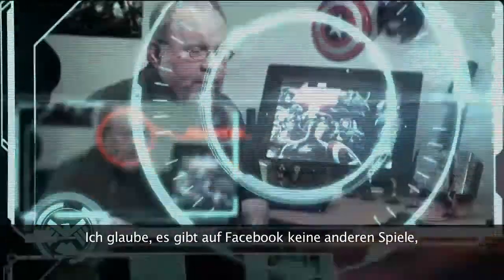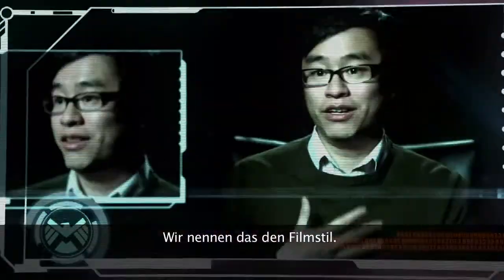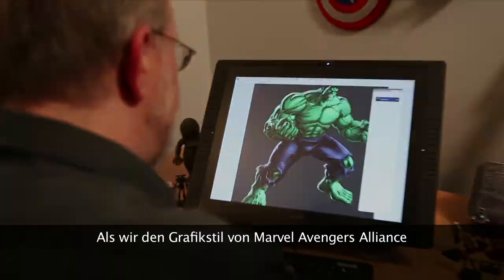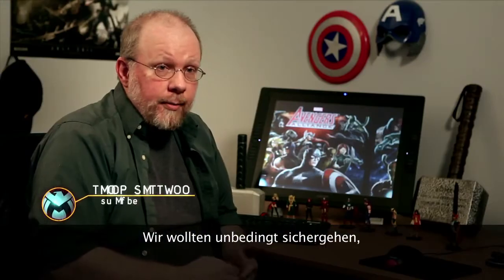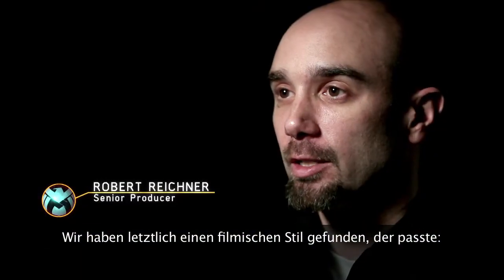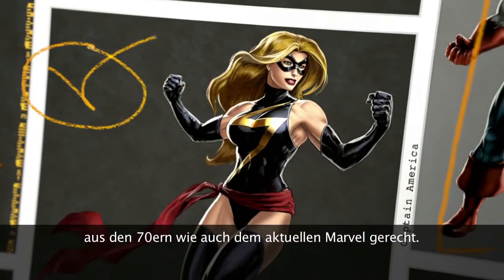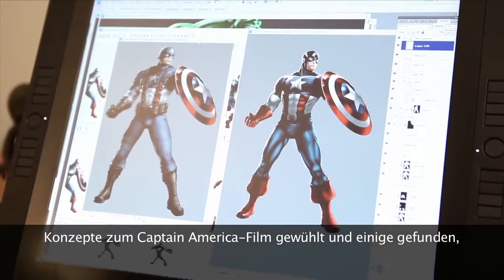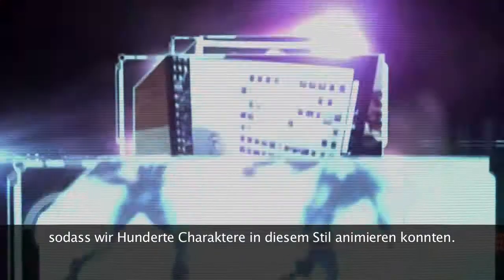Marvel´s THE AVENGERS ALLIANCE - Behind the Scenes Teil 2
Der zweite Teil zu MARVEL AVENGERS ALLIANCE Behind the Scenes rückt den Stil der Avengers Alliance in den Mittelpunkt.
Die Entwickler, allen voran Lead Art Designer Leigh Kellogg, gewähren Einblicke in die Entstehung des einzigartigen Grafikstils des Spiels. Dieser orientiert sich mehr an den Filmvorlagen und ist härter und düsterer, sodass mit dem Spiel sowohl passionierte Comicfans als auch begeisterte Kinogänger auf ihre Kosten kommen.

Über das Spiel:
Marvel Avengers Alliance wartet mit Dutzenden beliebten Marvel-Charakteren auf und bietet ein taktisches, rundenbasiertes Spielerlebnis wie kein anderes Social Game. Die Spieler können einige der bekanntesten Marvel-Kultfiguren anheuern (darunter Iron Man, Thor, Captain America, Hulk, Hawkeye, Black Widow und viele andere), bilden ihre Helden aus, schalten einzigartige Fähigkeiten frei und bauen diese weiter aus. Darüber hinaus können die Spieler auch im Player vs. Player-Kampf gegeneinander antreten und ihre Superkräfte messen.

Social Gaming- und Marvel-Fans können sich unter folgendem Link sofort ins Abenteuer stürzen und S.H.I.E.L.D.-Mitglied werden